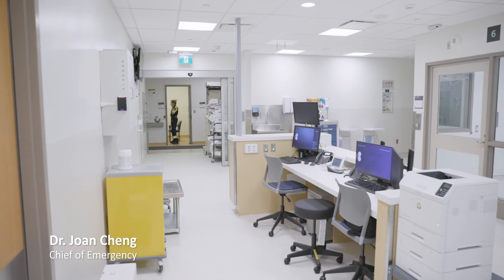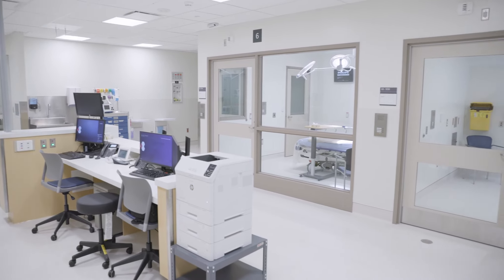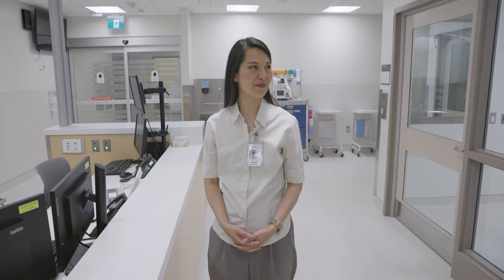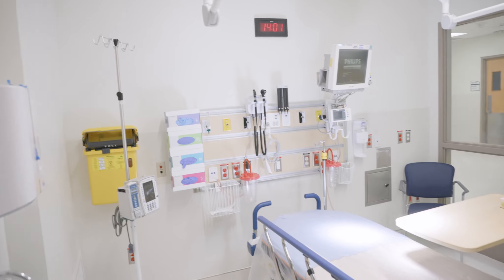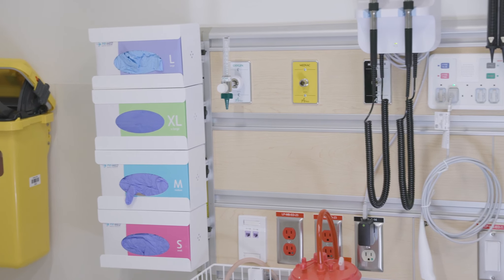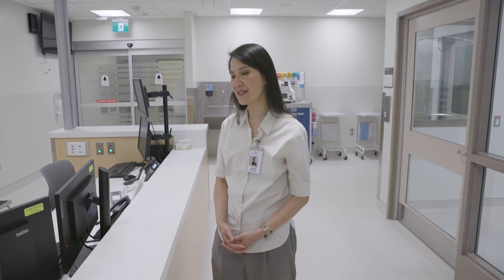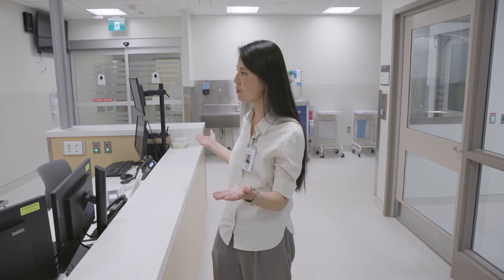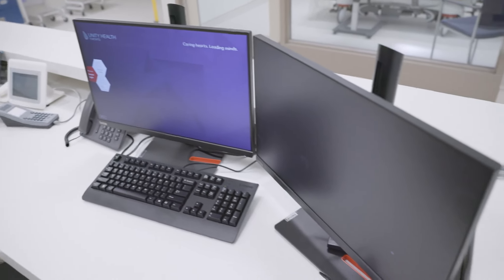Blue Zone Resuscitation Centre - Emergency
Our new Blue Zone Resuscitation Centre is a cutting-edge facility designed to enhance safety for patients, families, and staff alike. With state-of-the-art equipment and advanced technology, we will be better equipped to handle any challenge, including future pandemics. From brighter, more comforting lighting to a welcoming and supportive work environment for our dedicated staff, everything here translates to better patient care and outcomes.